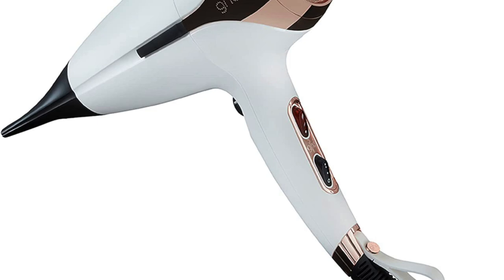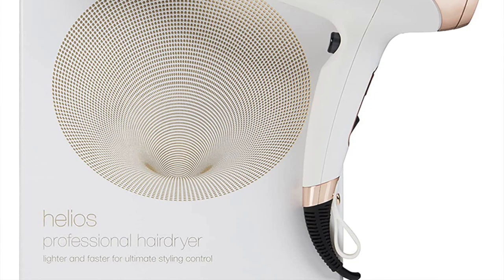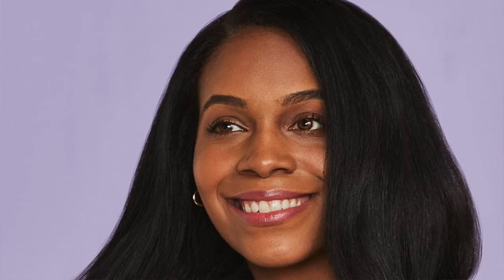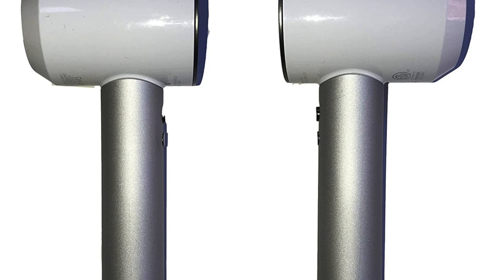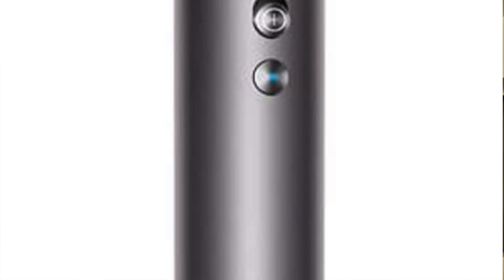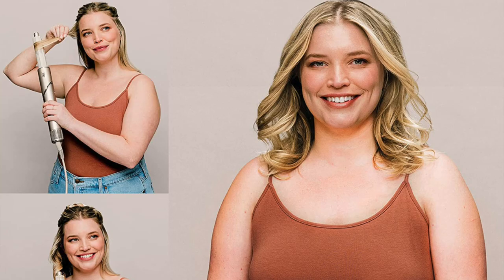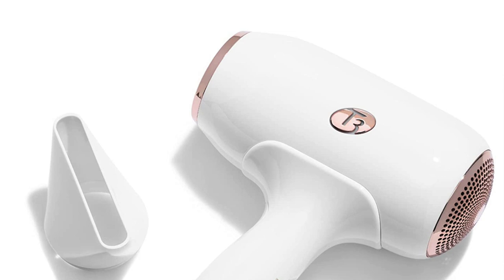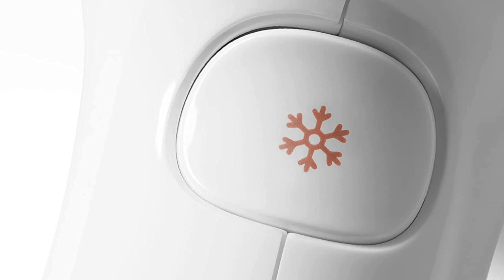TOP 5 BEST HAIR DRYERS - Best Hair Dryer Review (2023)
Are you looking for the Best Hair Dryer? Check the list below for the Best Hair Dryers currently on the market.

Thanks for checking out the Best Hair Dryers review video.

Personal Favorite
Best Budget
Best Premium
Best Dryer / Styler
Best Compact

In this video, you’ll learn about the Best Hair Dryers currently available. I tried to keep this list as comprehensive as possible and include something for everybody no matter what you’re looking for. I’ve narrowed this list down from an original 10-12 choices to ensure you’re getting the best of whatever it is you’re after.